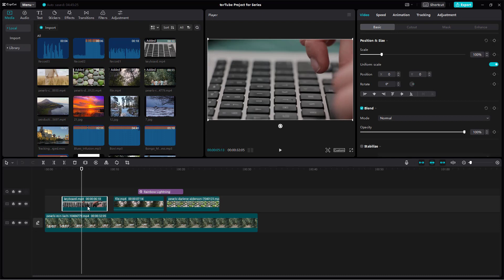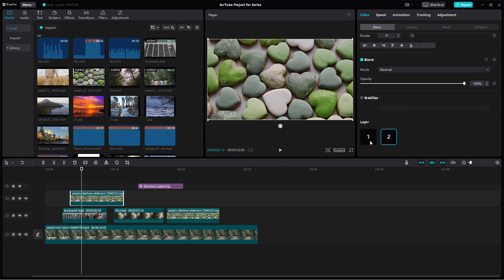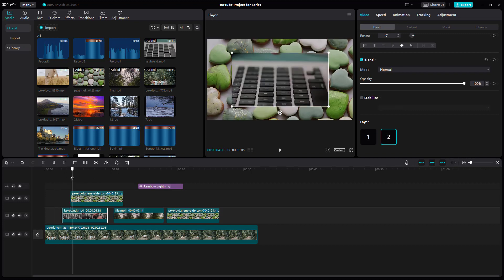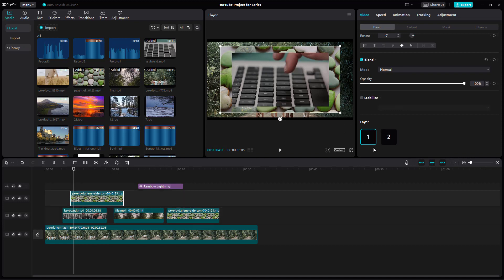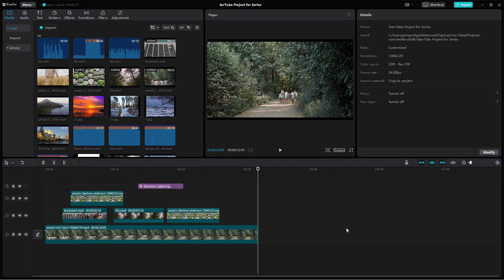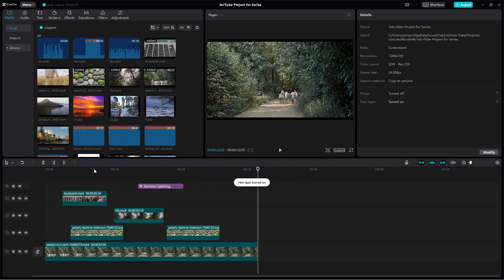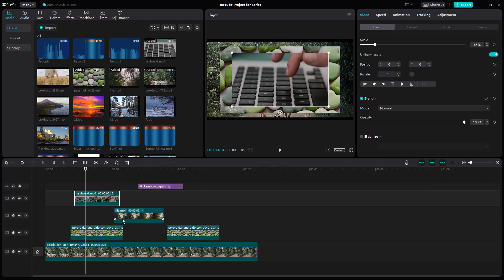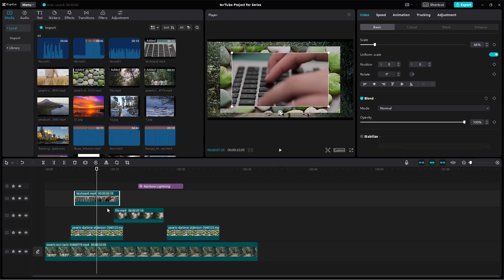CapCut Desktop Editor - Lesson 85 - Free Layer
In this tutorial, we will be discussing about Free Layer in CapCut